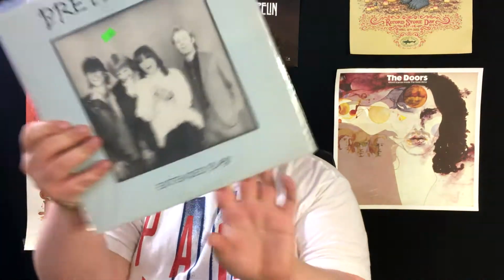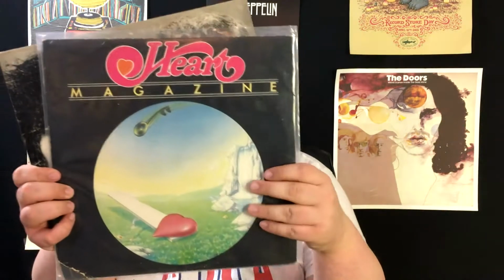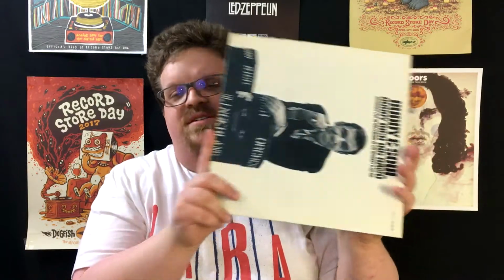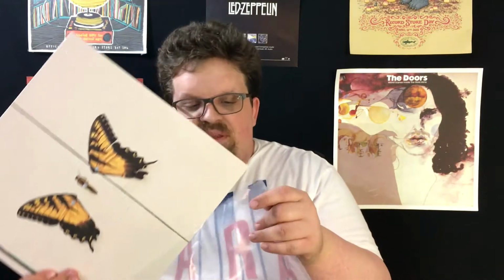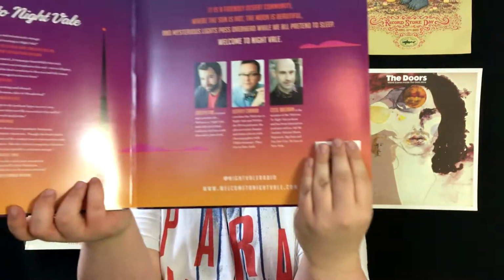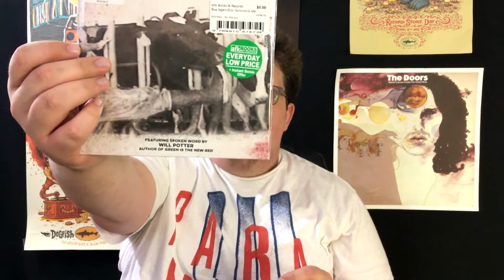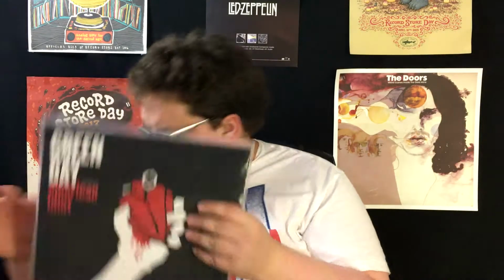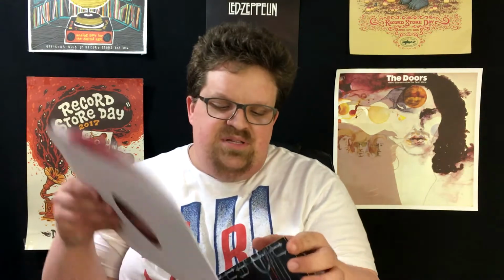March 2018 LATE Colletion Upate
I am uploading this two weeks late. OOPS! I will be up to date when I go for Record Store Day!

Songs used in the video:
Alibis by Kevlar
Dark Horse-Single by Kevlar

Songs used with permission.